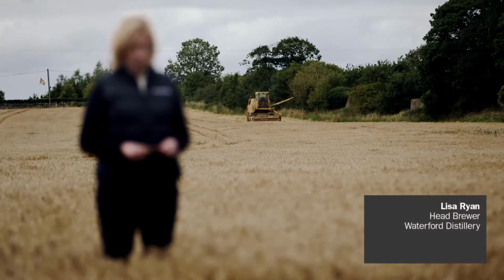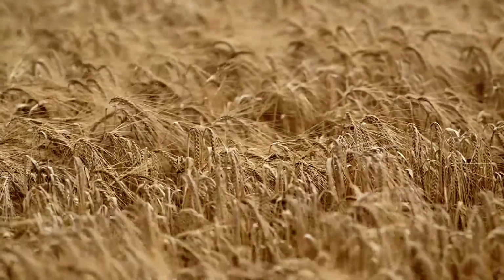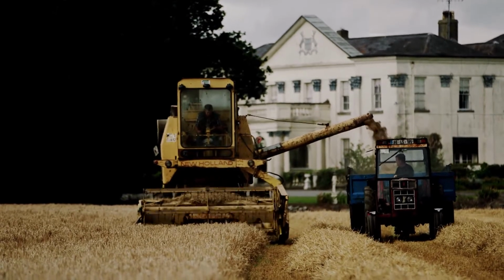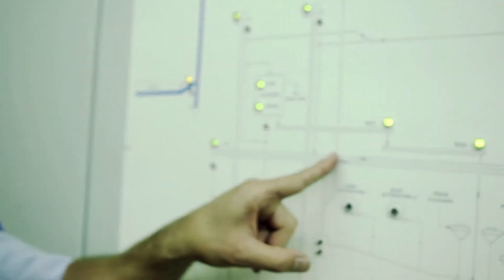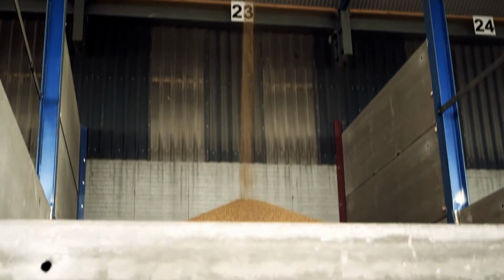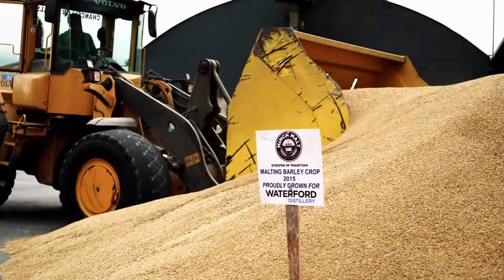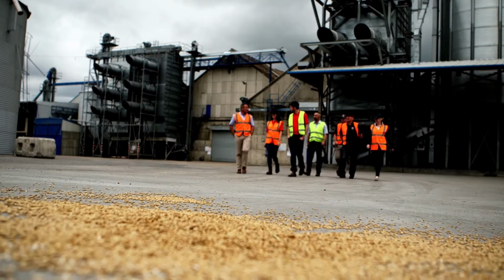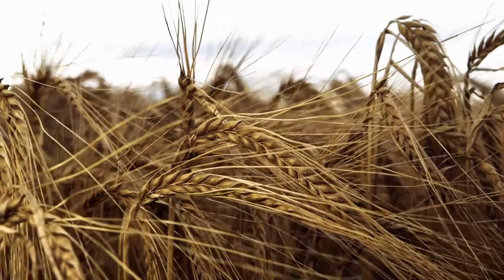Barley is King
A new approach to whisky making.

The provenance of the distilleries barley, where and how it is cultivated, is key.  Taking proven principles from Islay a giant step further, we have an unprecedented 93+ Irish farms, some organically-run, growing barley on 19 distinct soil types.  With a pioneering digital logistical system keeping track, each farmer’s crop is harvested, stored, malted and distilled separately. Thus the spirit can be captured of each farm’s terroir, that subtle character shaped by micro-climate and soil.  Individuality and integrity from field to barrel.

The goal of this precision, provenance with total traceability, is to provide us with an unparalleled library of maturing, nascent single malt whisky as each farm’s barley is distilled, one per week throughout the year.